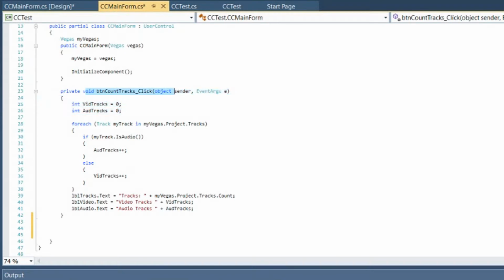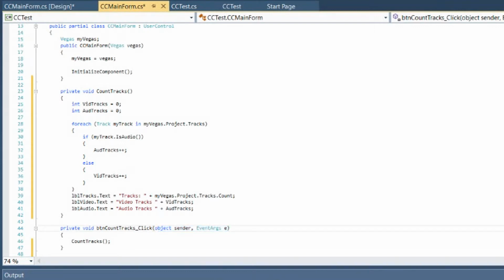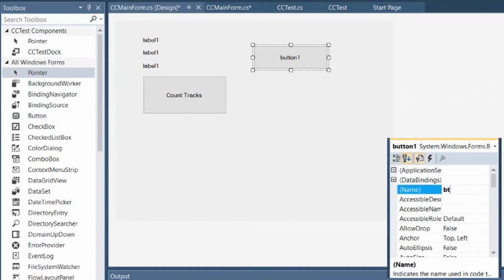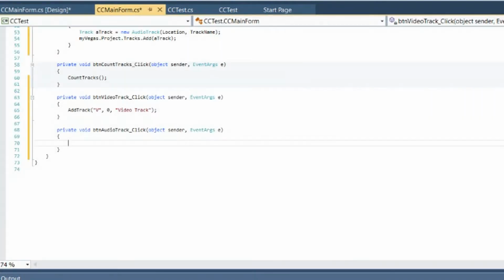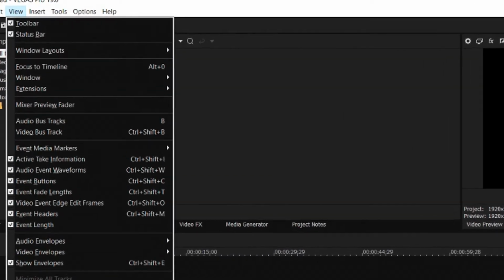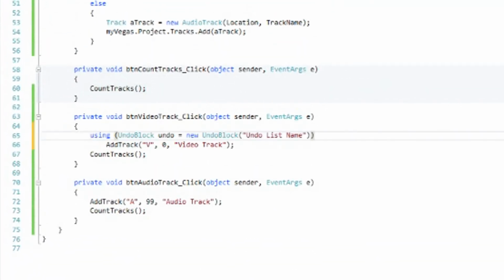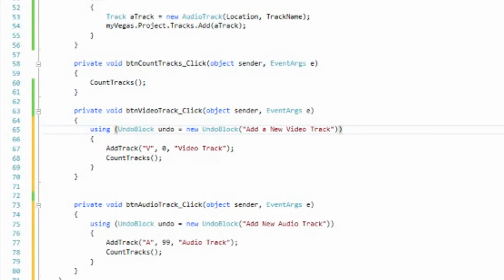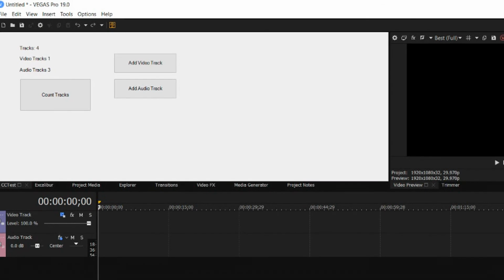Building a Custom Command in VEGAS - Part 4 - Creating an UndoBlock to Name Items in the Undo List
In this tutorial we add a routine that actually changes the project. When changing the project, it is required that an "UndoBlock" be used or an error will occur in the Custom Command. By using the UndoBlock, we not only eliminate the error but we can also create custom names that will appear in the "Undo" list in VEGAS.

The UndoBlock is used as follows:

using (UndoBlock undo = new UndoBlock("Undo List Name"))
    //Code for this task

To download this full project including the changes made in the next two tutorials